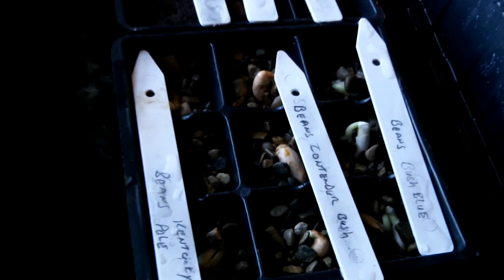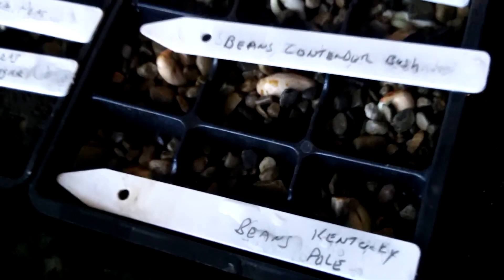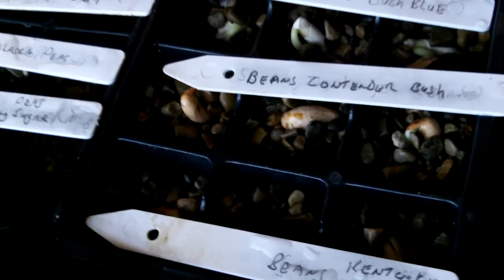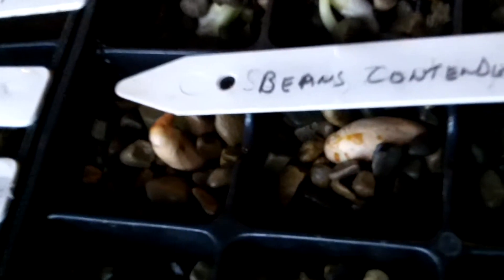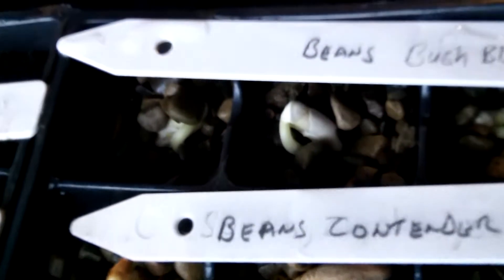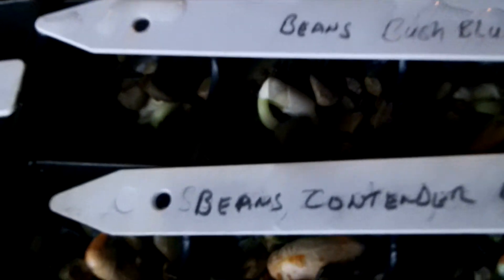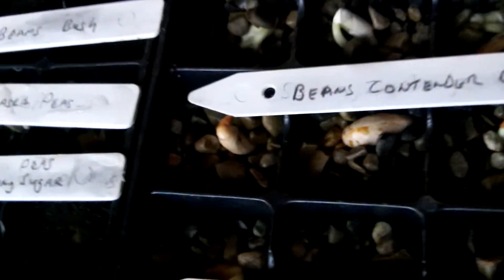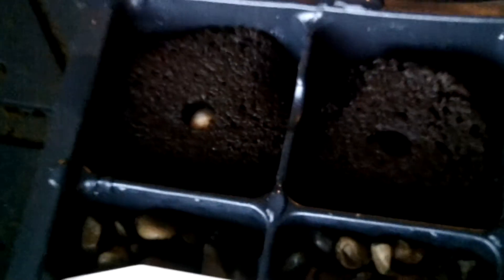Update 3-26-2012 pea & beans germinating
My peas & beans germinating

In 2 days the seeds are looking good, well the ones that are in gravel. The ones in the planting plugs are not looking as good right now...will keep you posted.